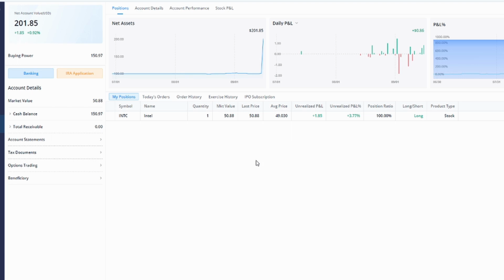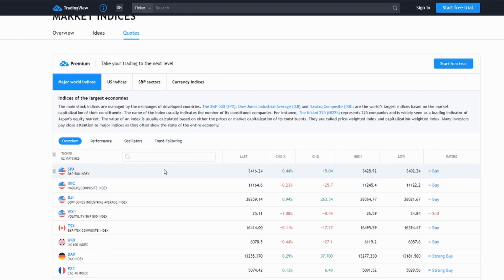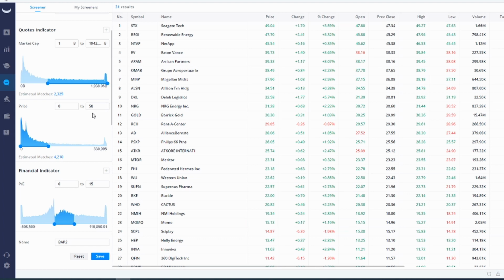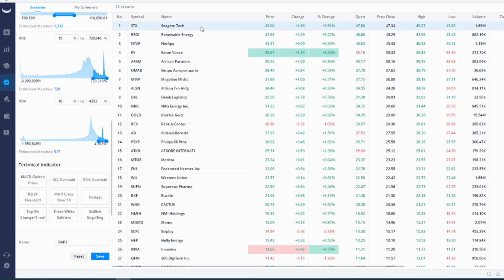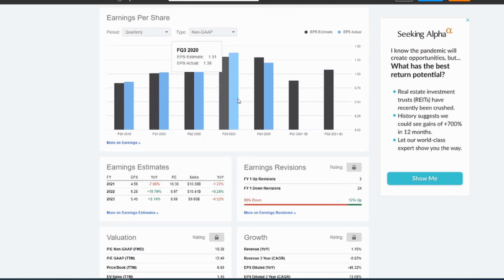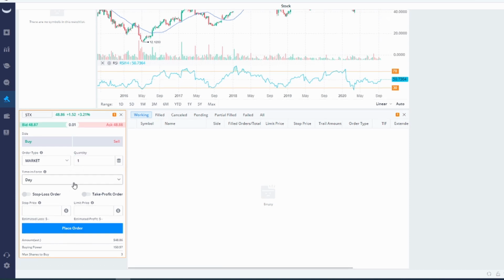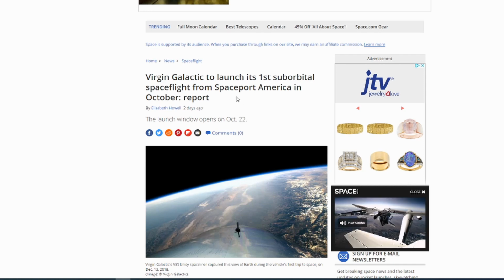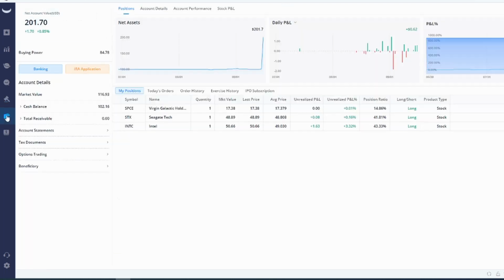Build-A-Portfolio Episode 2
Month 2 of building a portfolio using Webull by depositing $100 every month and making a purchase.